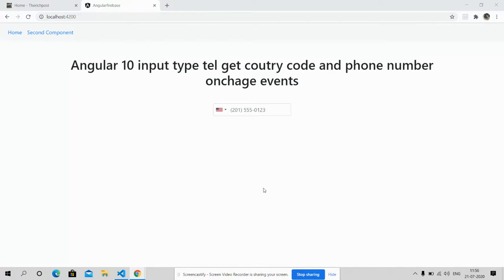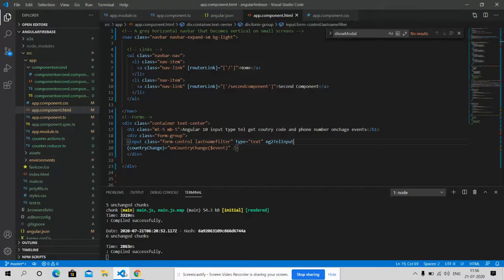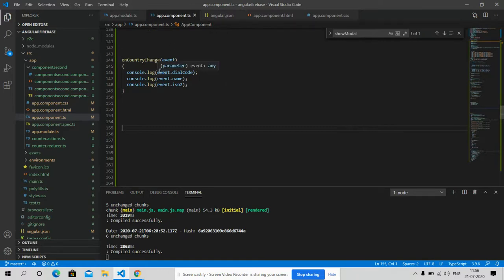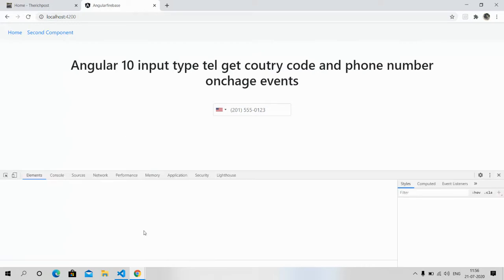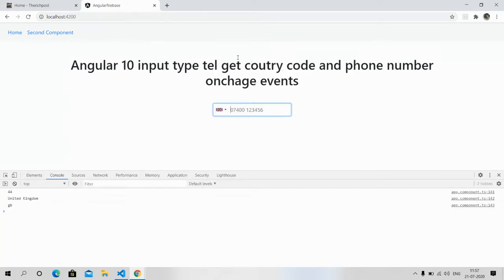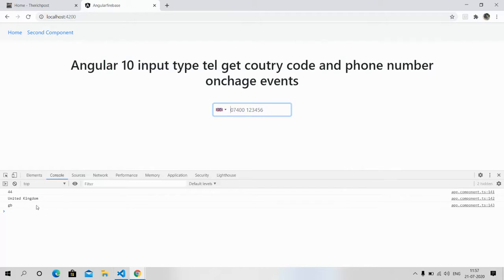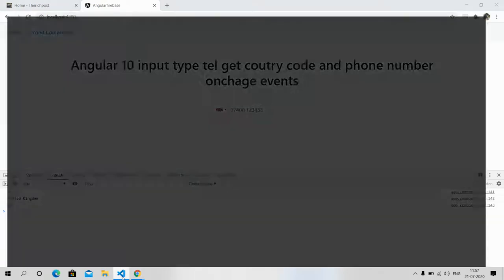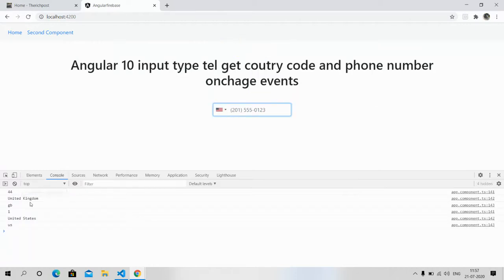Angular 10 input type tel get country code and phone number onchange events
Thanks